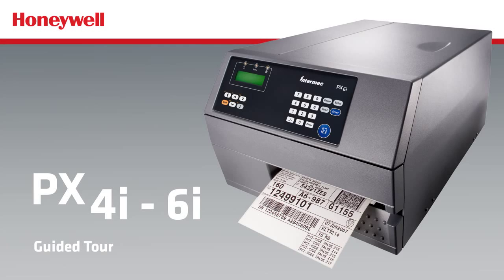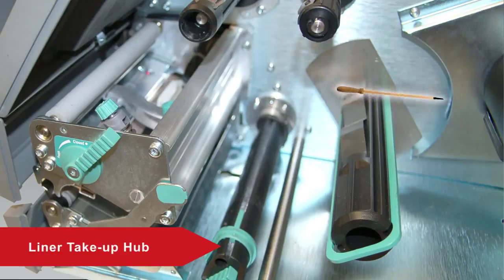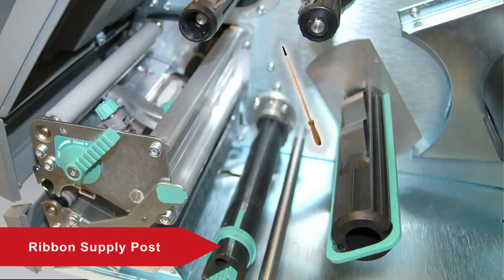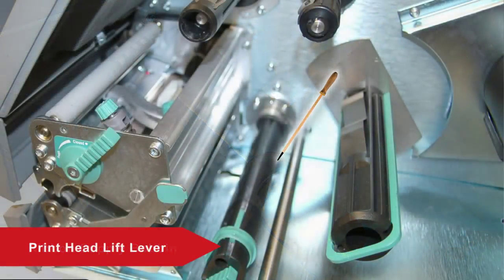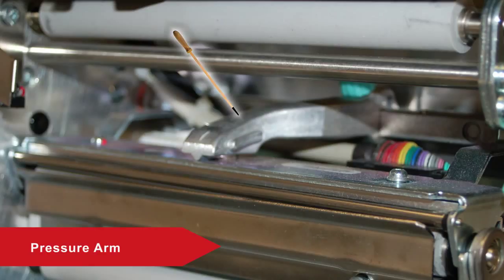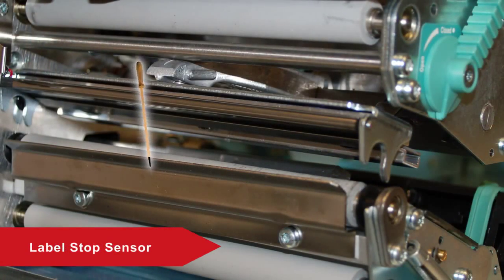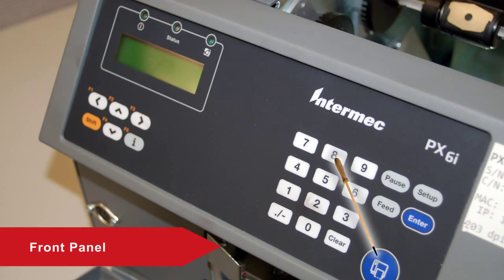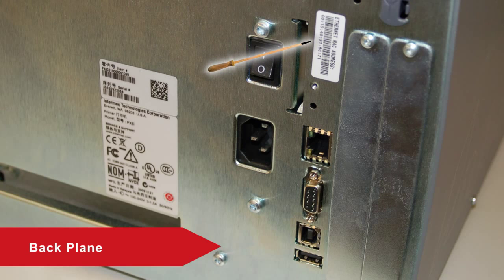แนะนำปริ้นเตอร์ PX4i & PX6i High-Performance Printer บาร์โค้ด พิมพ์ฉลาก สติกเกอร์